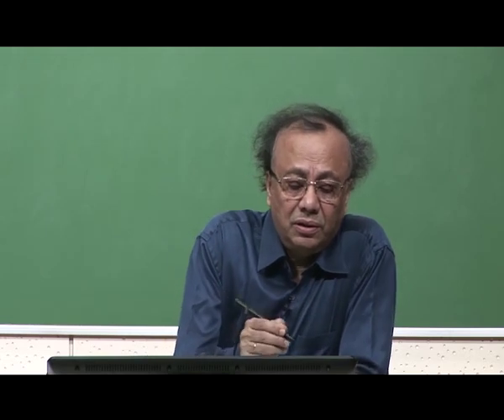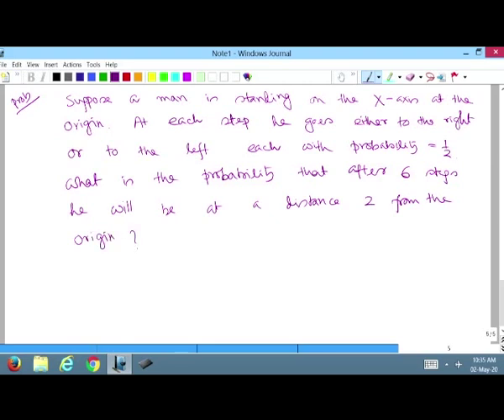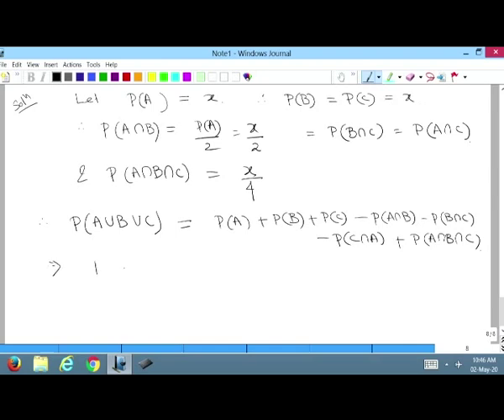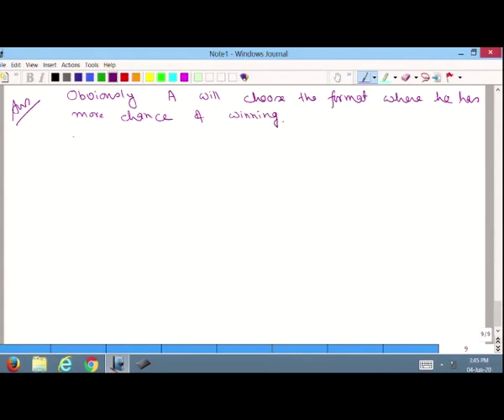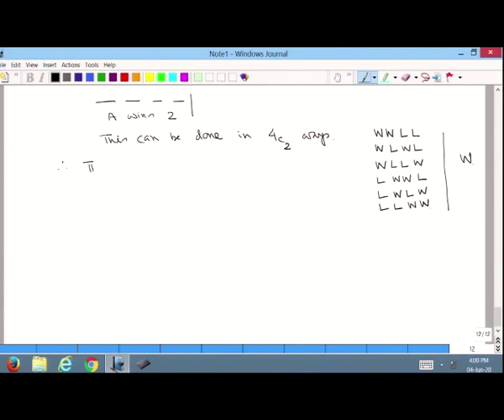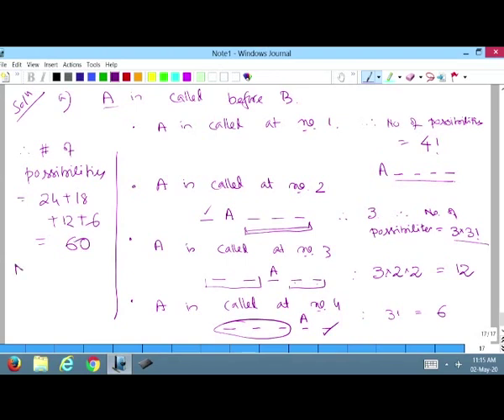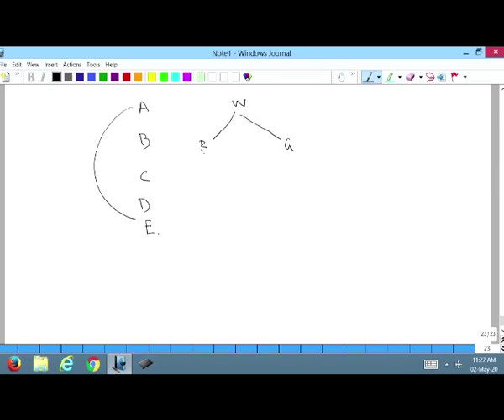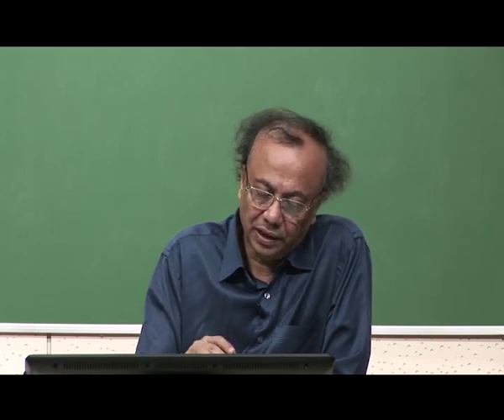Lecture-3. Probability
Subject - Mathematics